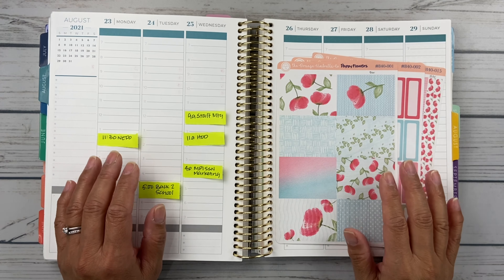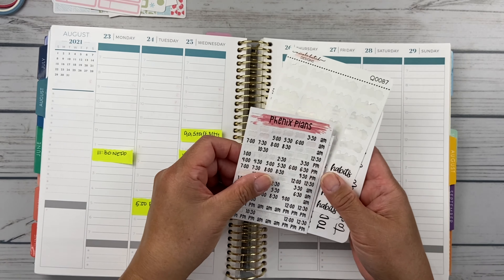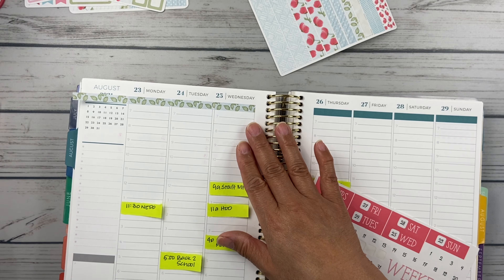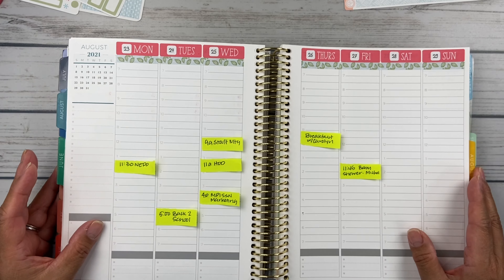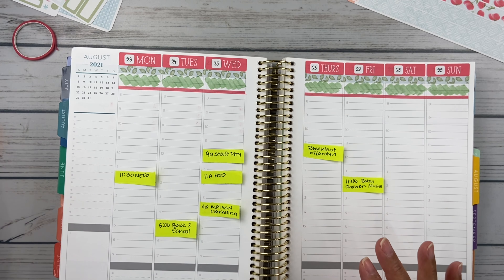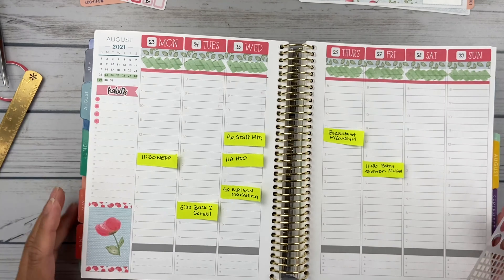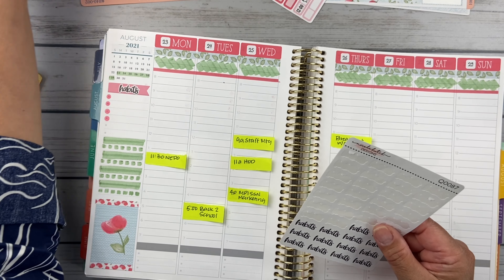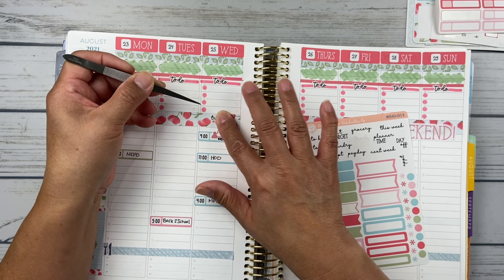Plan with Me | August 23-29 | Plum Paper 7x9 Hourly | Ft. Orange Umbrella Co.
This week's plan with me features Poppy Flowers from Orange Umbrella Co.

96pc Tombow Dual Brush Pen Art Markers
12pc Zig Clean Color Dot Markers
6pc Zig Clean Color Dot Markers